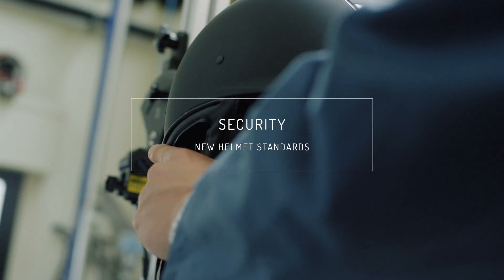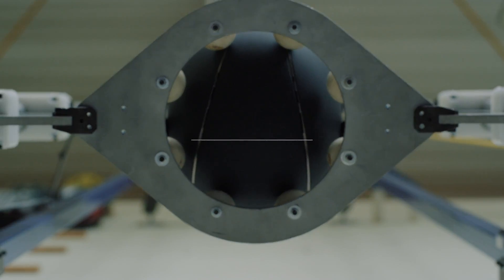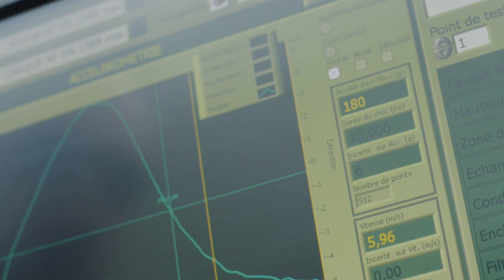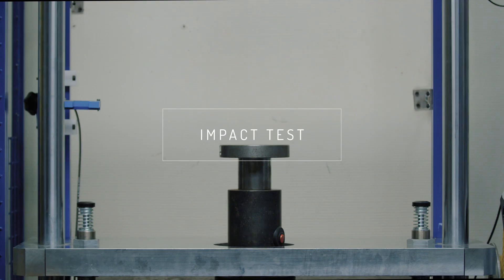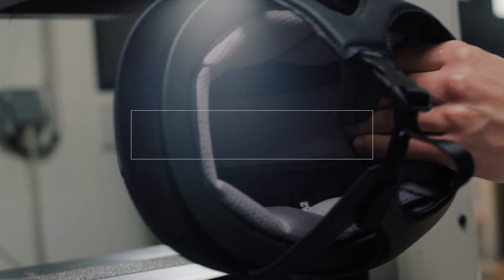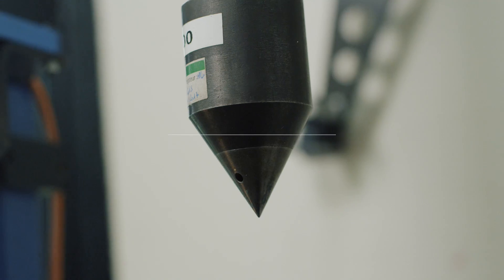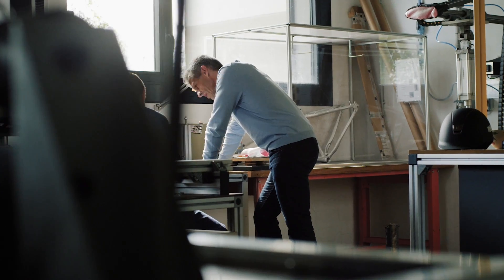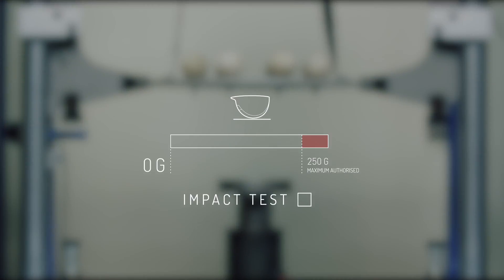Have you Ever Wondered How Helmets Are Tested? Lets Find Out With Samshield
Samshield helmets exceed the required safety standards. Watch to find out how the helmets are tested...